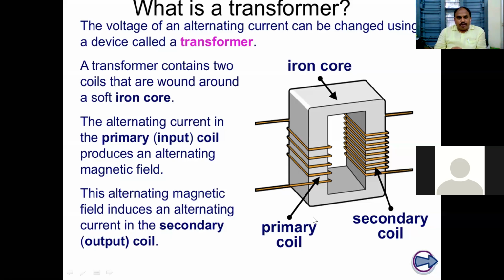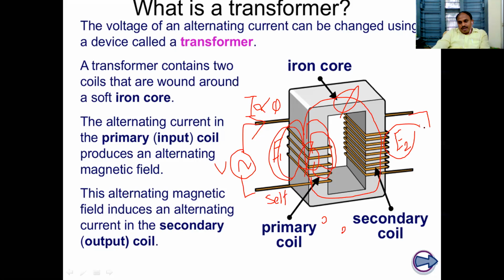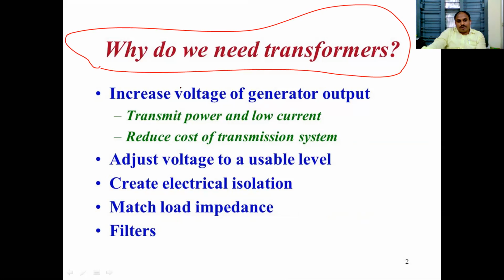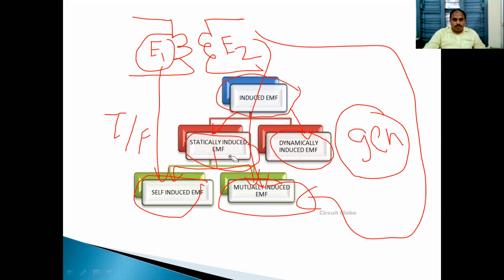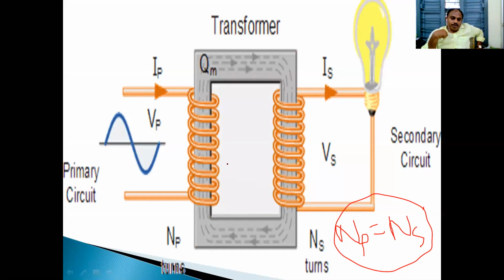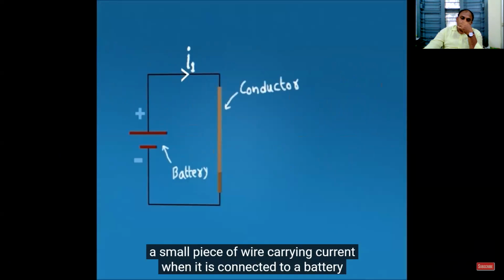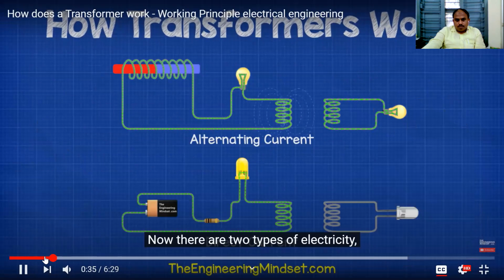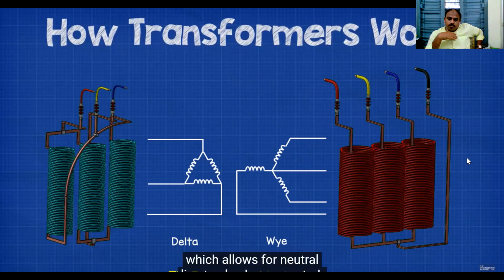EM-1 TRANSFORMERS BASICS 2 8-10-2020